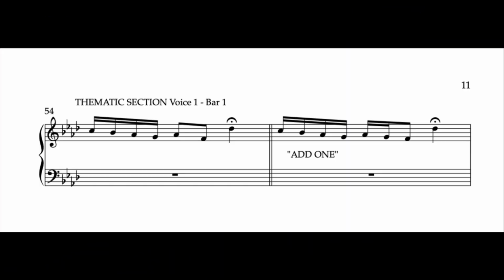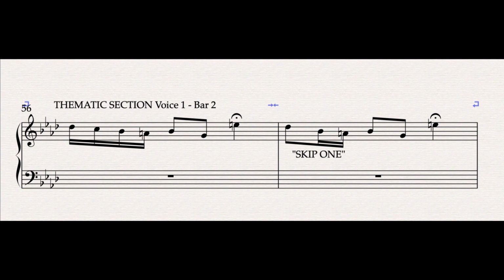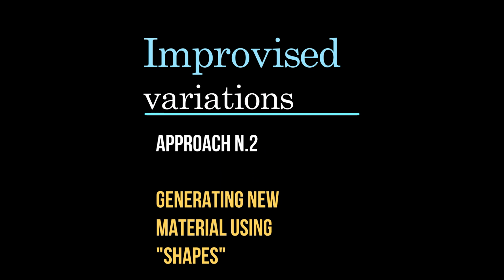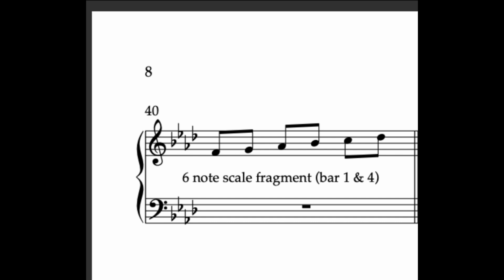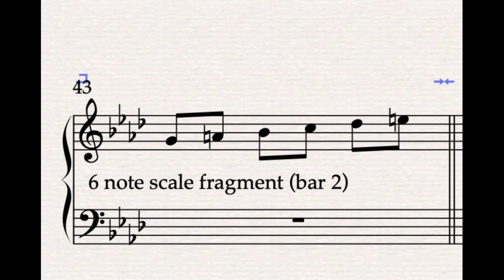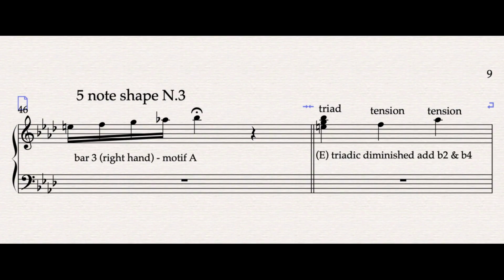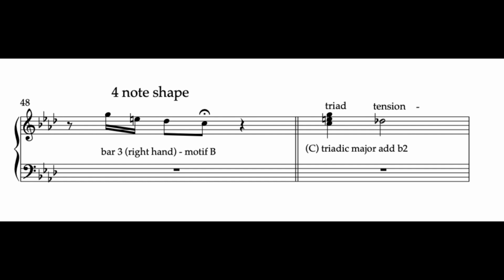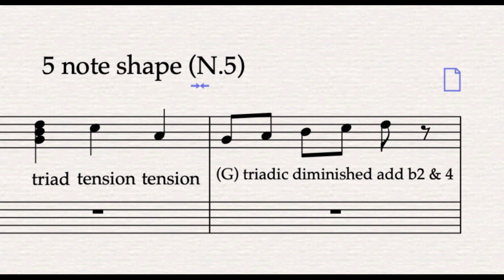Developing Jazz Variations on J.S. Bach | Lesson 2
Learn how to transform J.S. Bach motifs into jazz variations using practical jazz improvisation techniques in Lesson 2 with Joe De Gregorio. This lesson focuses on motif development, creative jazz variation, and real-time improvisation to help you sound original and musical.

What you’ll learn in this lesson:
✅ Analyze a J.S. Bach motif and unlock its jazz potential
✅ Develop jazz variations from classical material
✅ Reinvent motifs on the spot with a clear, repeatable method
✅ Build your own jazz language step by step
✅ Works for ALL instruments (piano, guitar, horns & more)

About the Course: Developing Jazz Variations: The Analysis, Practice & Reinvention of a Jazz Motif is a complete jazz education course designed to help musicians transform any musical idea into endless creative variations. Learn how to apply jazz theory, improvisation, and motif development in a practical, musical way.